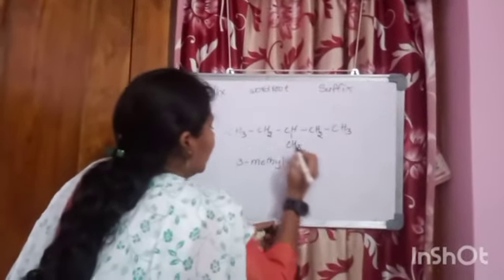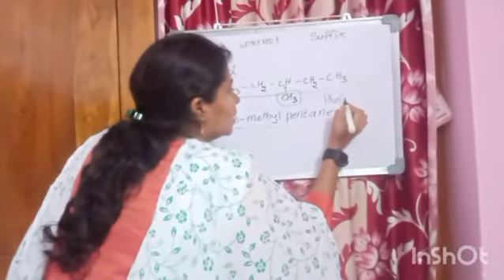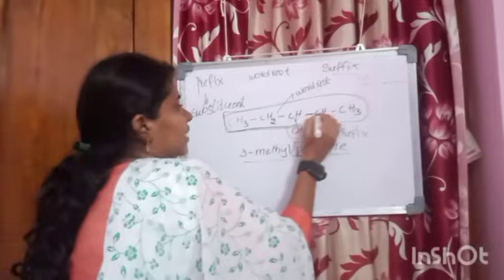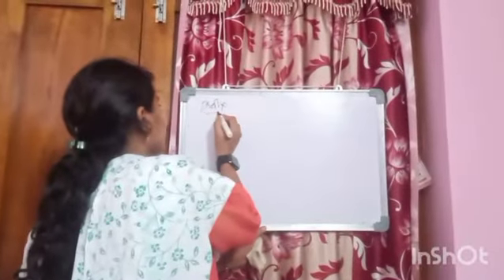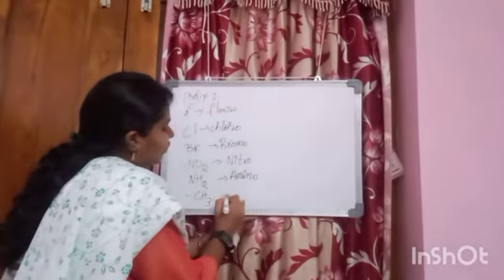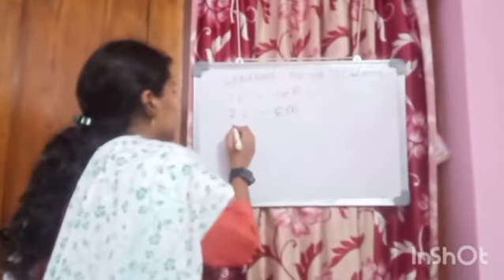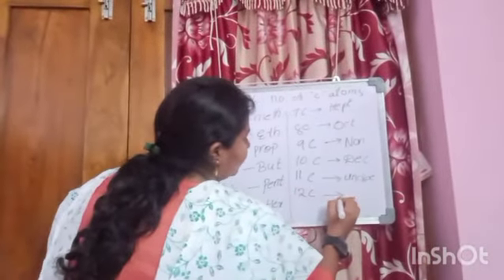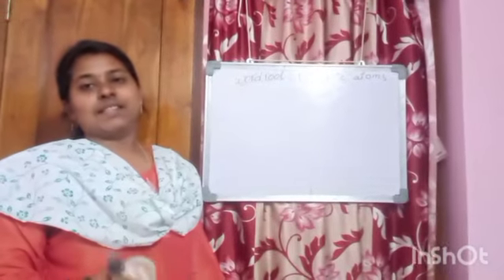Chemistry class-2 by Sravys sri IUPAC introduction